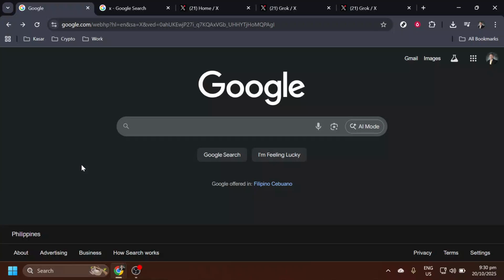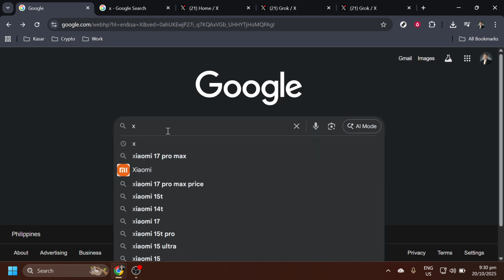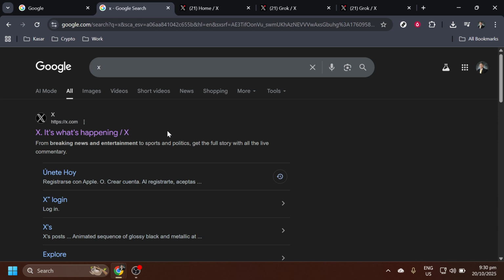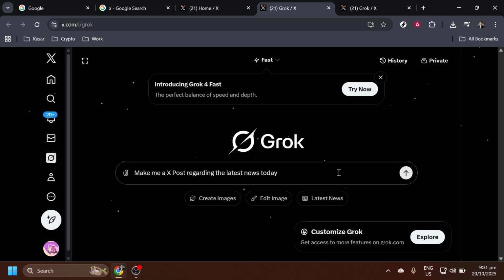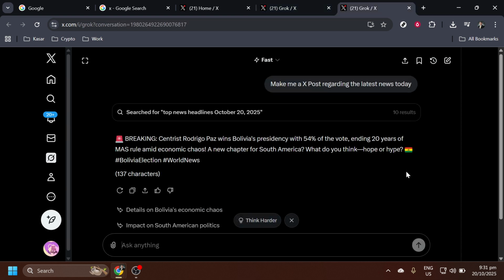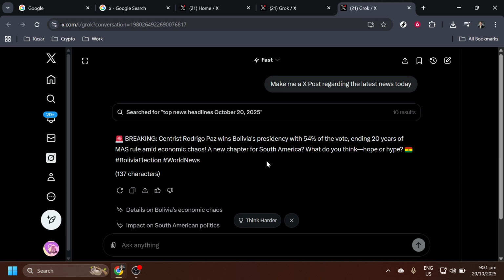How To Use Grok AI In Twitter (FULL GUIDE 2025)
0:00 Introduction
0:07 Navigate to the Twitter Platform
0:46 Locate the Grok AI Icon
1:00 Access the Grok AI Interface
1:08 Create Your AI Prompt
1:42 Submit Your Request to Grok AI
1:55 Review the Generated Content
2:14 Understand the Benefits of Using Grok AI